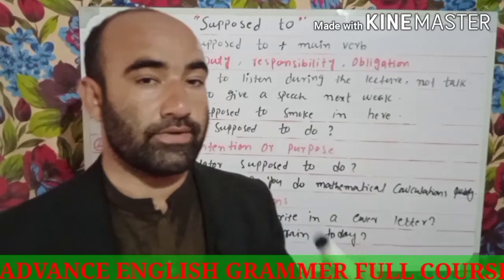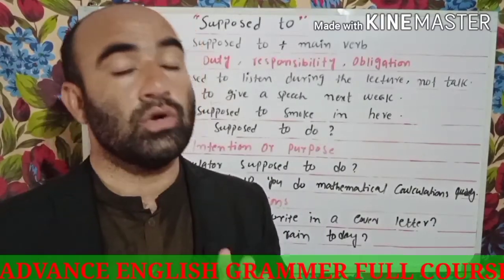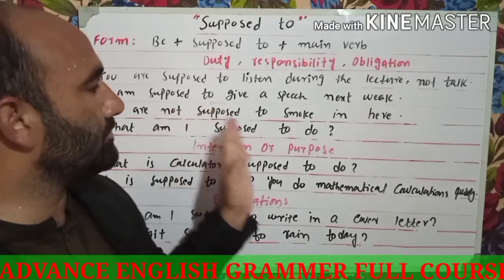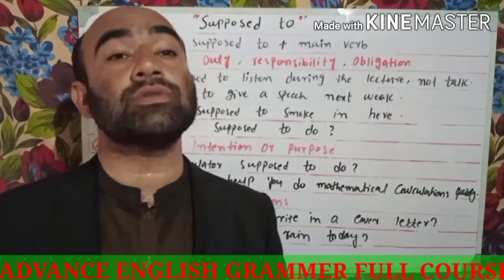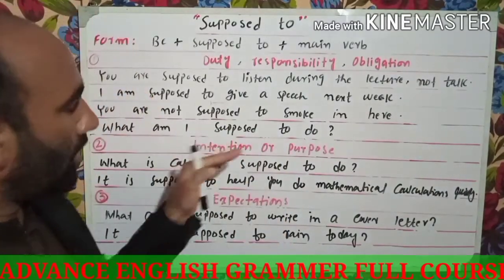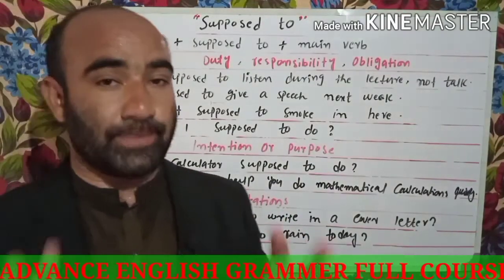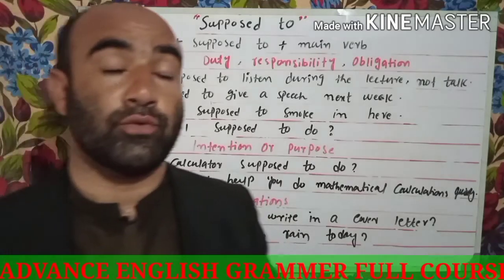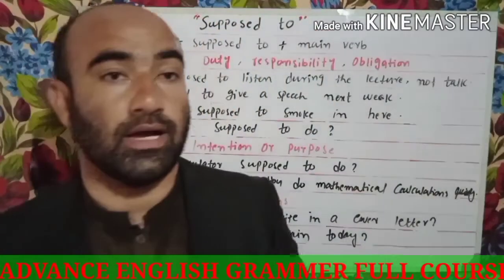MODAL VERB "SUPPOSED TO"